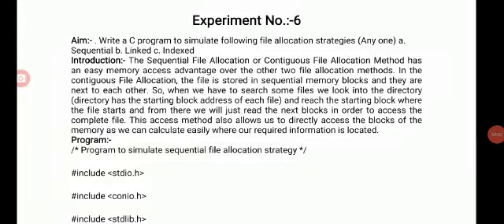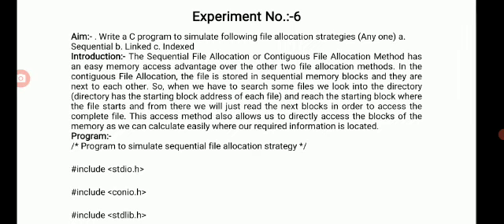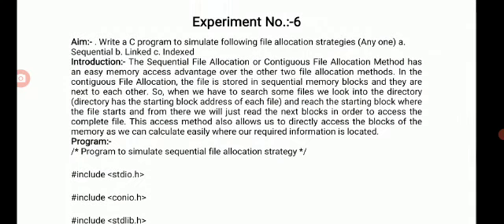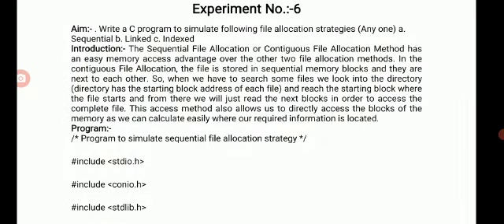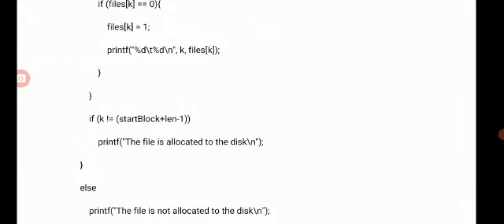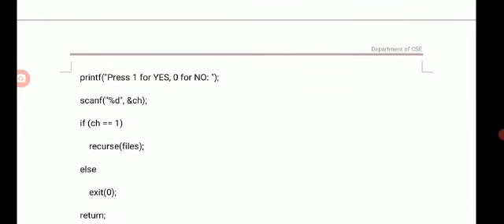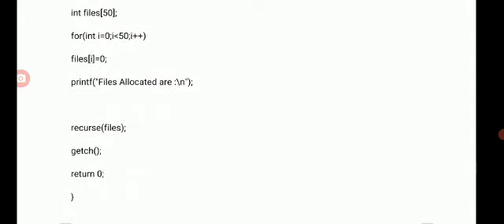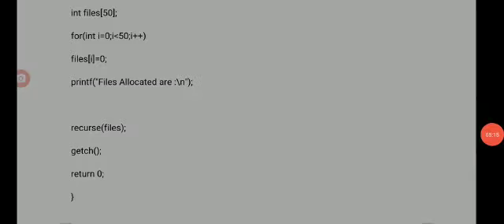OS Lab- Operating System Lab-TE CSE-IT- Experiment 6- File allocation Strategies FCFS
File allocation Strategies FCFS